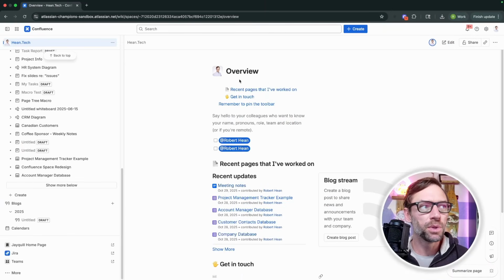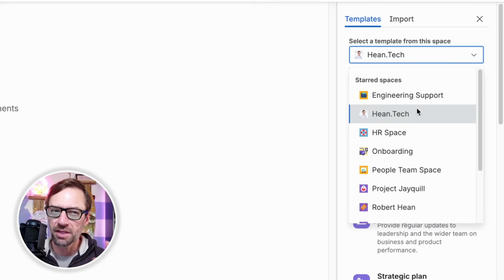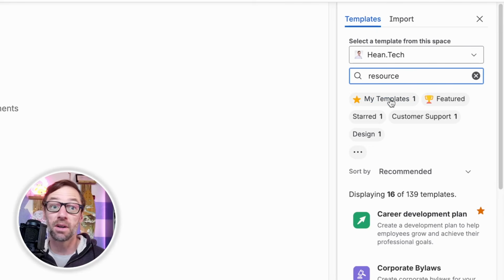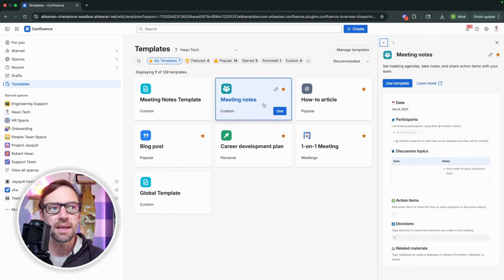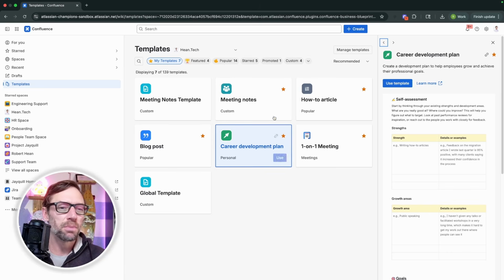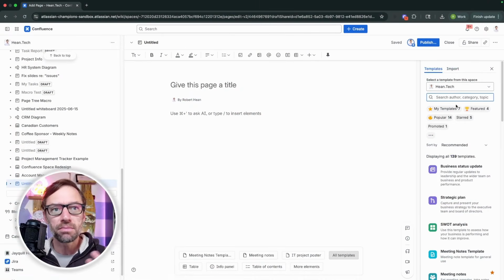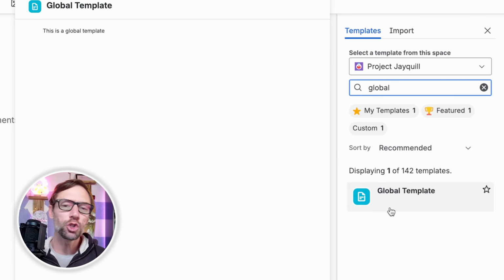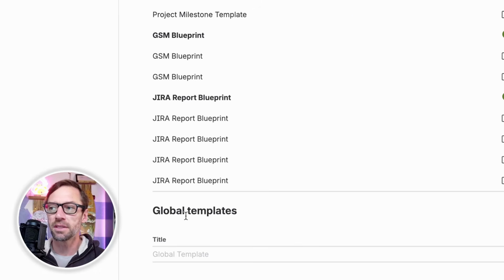Finding Templates in Confluence | Explained in 6 Minutes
🚀 Stop Starting from Scratch! Finding Templates in Confluence | Explained in 6 minutes
Are you tired of constantly reinventing the wheel for your meeting notes, project plans, and documentation? Confluence Templates are the secret weapon for creating consistent, high-quality content fast.

In this 6-minute power tutorial from the world's best YouTube channel, we break down everything you need to know about templates in Confluence.

💡 What You'll Learn:
What is a Confluence Template? Discover how these ready-made page layouts give you a solid starting structure, complete with pre-filled content, placeholders, and macros.

Why You Need Them: Templates are the key to saving time, ensuring team consistency, and making your documentation look professional without the effort. Stop worrying about formatting and start focusing on your content!

How to Find and Use Them Quickly: We’ll show you the fastest ways to access the official Atlassian library and your team’s custom templates, so you can go from an empty page to a perfectly structured one in seconds.

Whether you're a new user or a Space Admin, this video will transform the way you work in Confluence!

▶️ Click to Watch and Master Confluence Templates Now!

💬 Join the Atlassian Study Community Discord for a live group chatting about Jira, Confluence and more

Chapters
00:00 - Start
01:24 - Finding Templates in Confluence
02:46 - Finding templates in the templates menu
03:48 - Global Confluence Templates
04:33 - Finding global templates in Confluence
05:58 - Finding Templates Conclusion